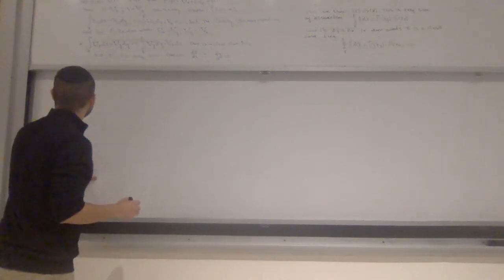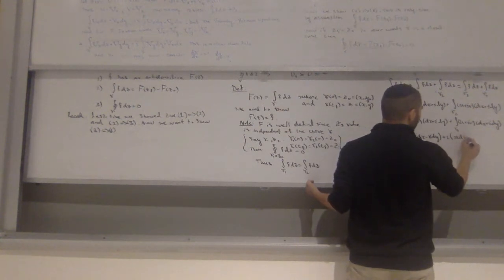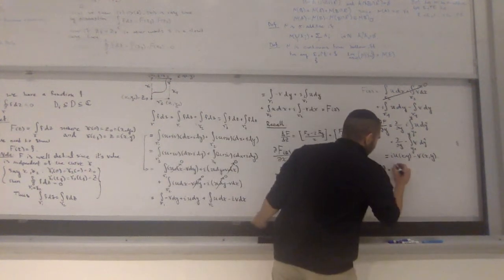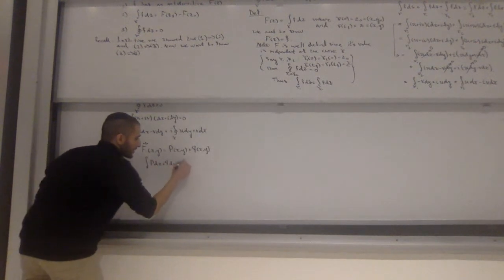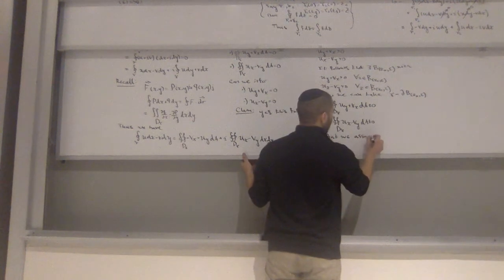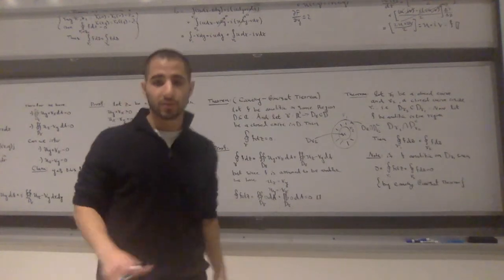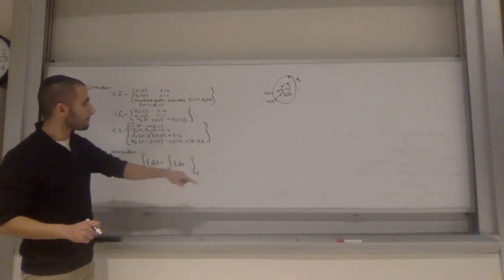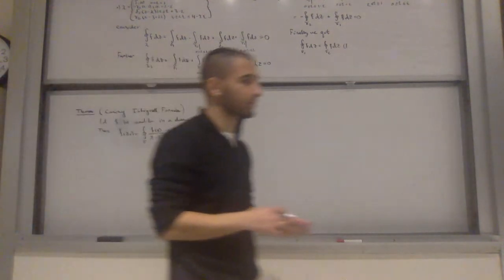Complex Analysis 2